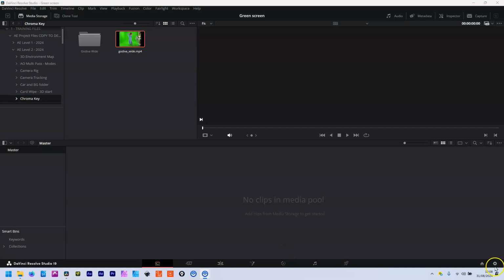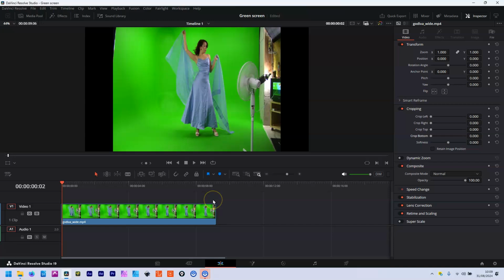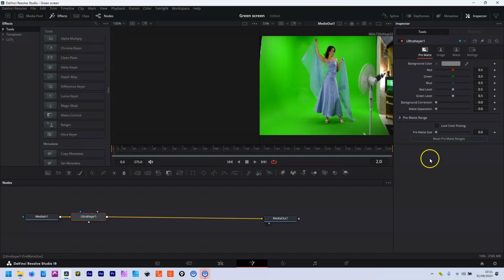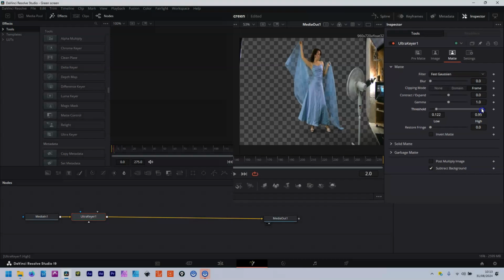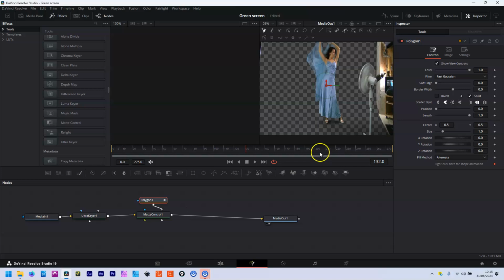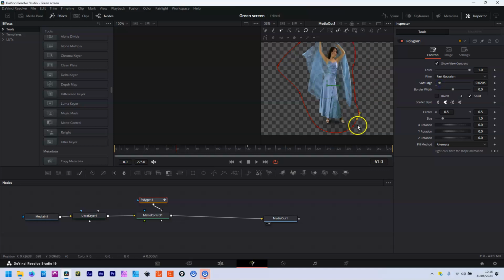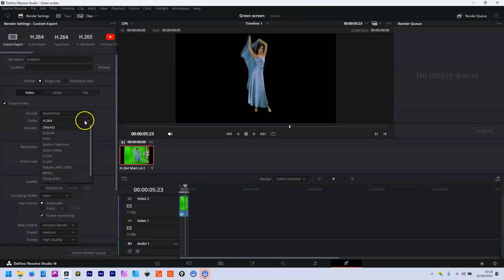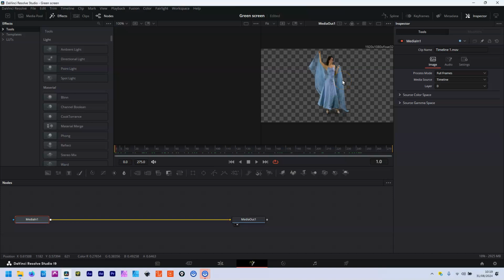Basic Chroma Keying Green Screen in DaVinci Resolve Fusion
This is a quick tutorial showing how to use DaVinci Resolve and especially the Fusion page - for Green Screening or Keying.